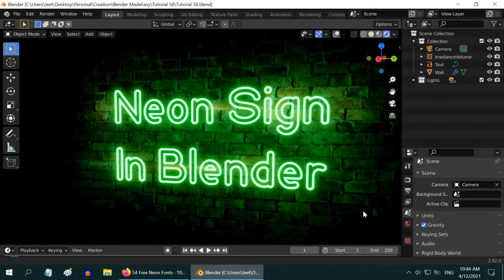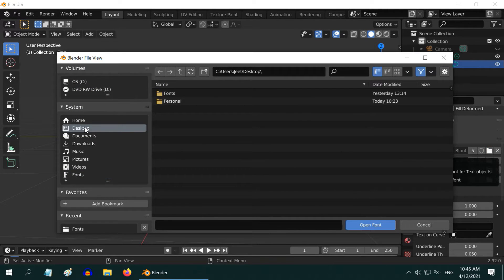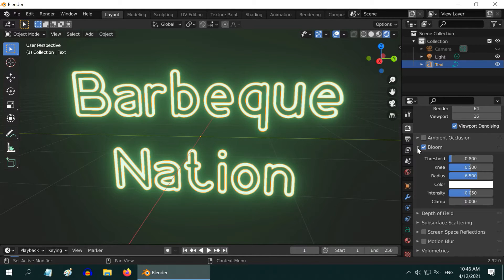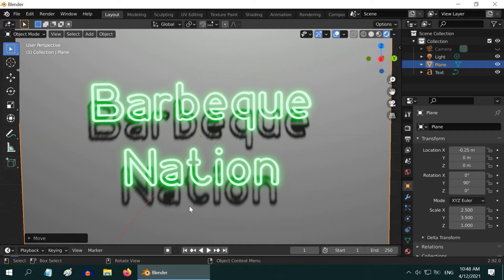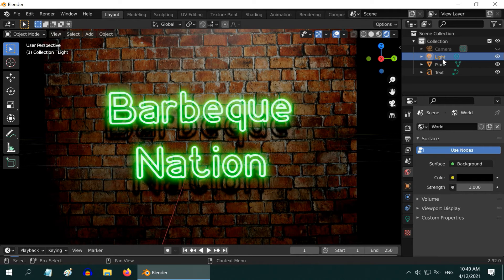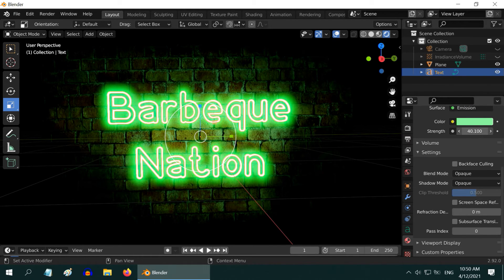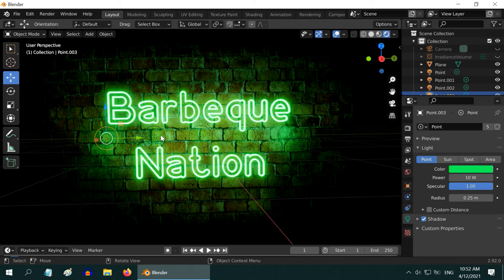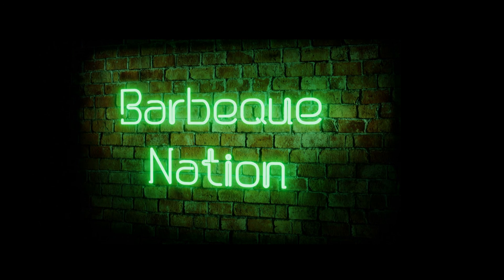Neon Light or Neon Sign In Blender | Easy & Realistic Method For Blender Eevee (All Versions)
This is Part-6 of a 7-part series on various text effects in Blender. In this part, we will learn how to easily create a Neon Sign effect for any text, using an irradiance volume & indirect lighting. We will use the Eevee render engine for this. Please watch the video for the complete tutorial. It will help if you first watch the previous parts given below.

𝐅𝐨𝐧𝐭 𝐧𝐚𝐦𝐞𝐬 𝐮𝐬𝐞𝐝 𝐢𝐧 𝐭𝐡𝐢𝐬 𝐭𝐮𝐭𝐨𝐫𝐢𝐚𝐥:
NeonGlow-8VLz.ttf
Neon Future.ttf
NeoncityDisplay-MVVLv.otf
JoyNeon-yw1W3.otf